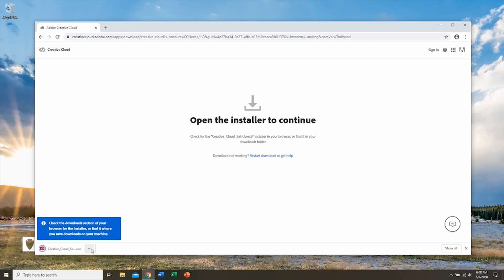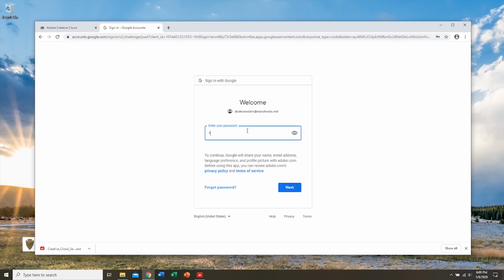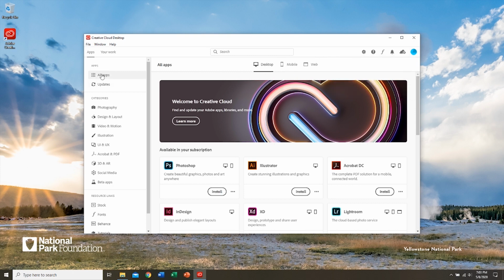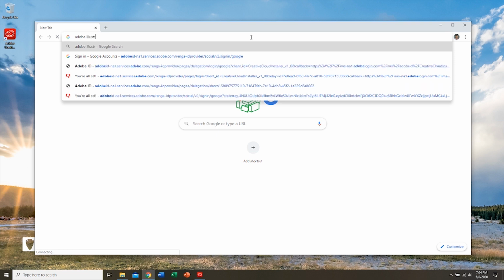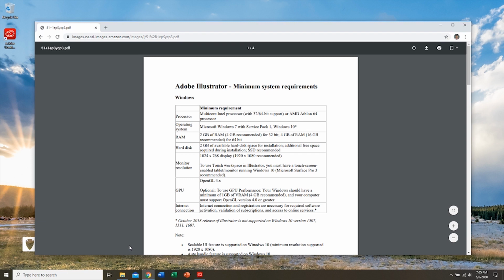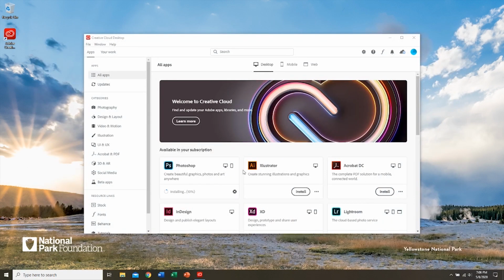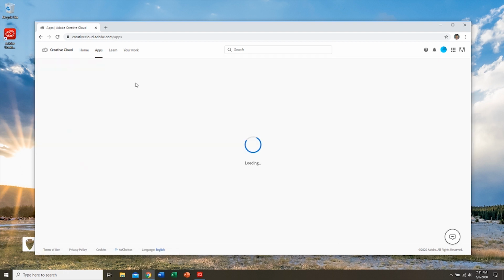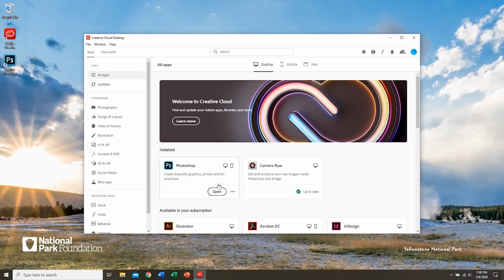Getting Started with Adobe Creative Cloud Using a School Subscription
In this video, you'll learn how to log into your school-provided Creative Cloud account, how to check what software will run on your computer, how to download & install Adobe software like Photoshop, Illustrator, and InDesign, and even where to learn more about using the software with project-based tutorials. Created for the students at North Attleboro High School.